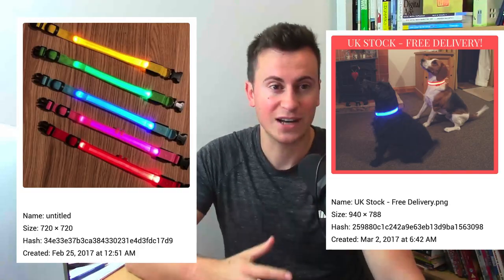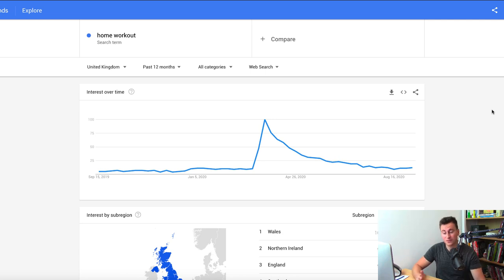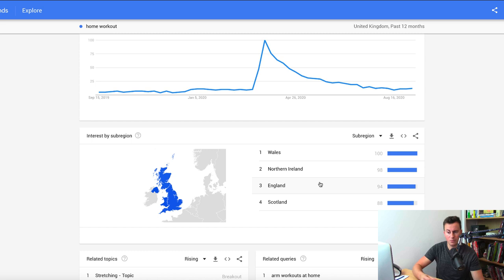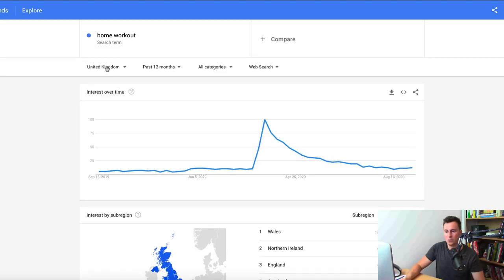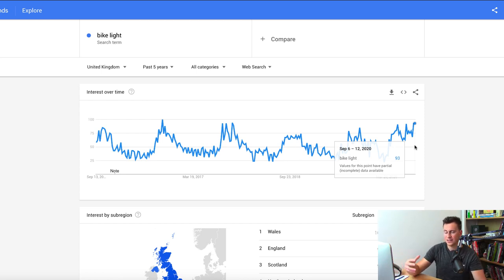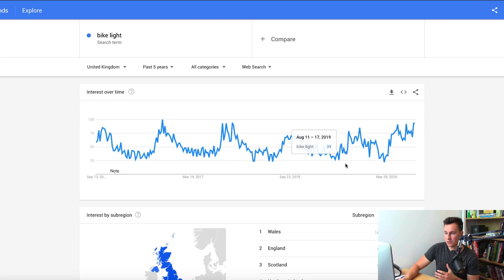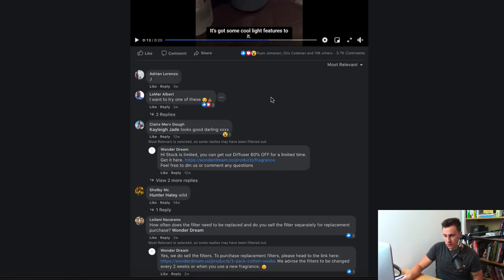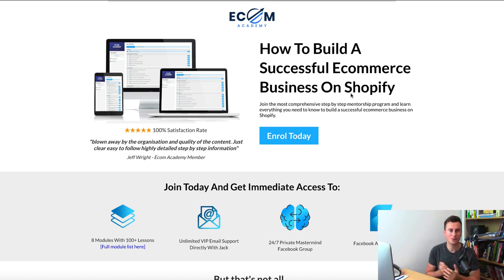How To Pick Winning Products | Shopify Dropshipping Product Validation